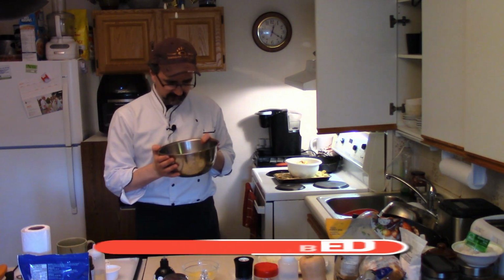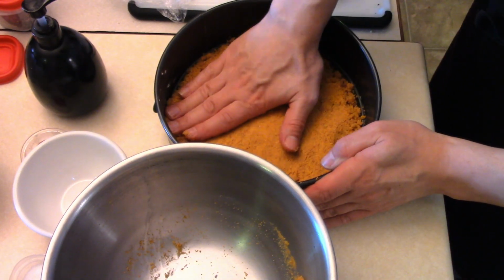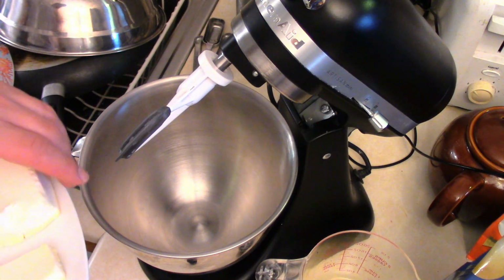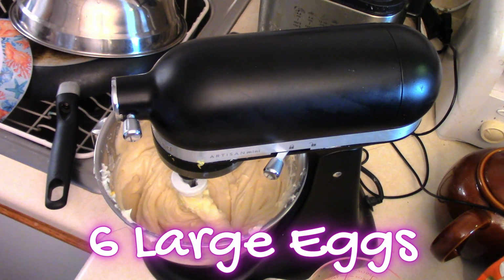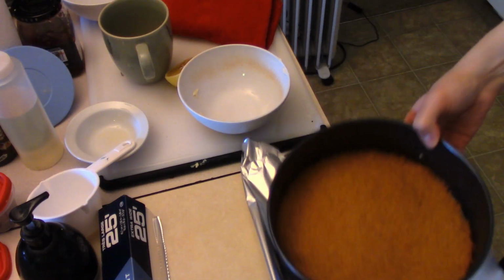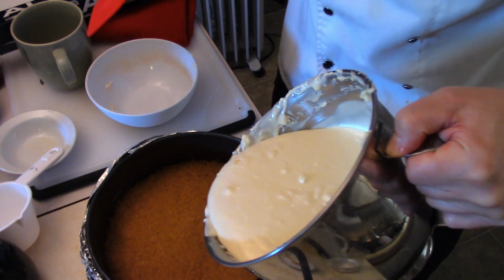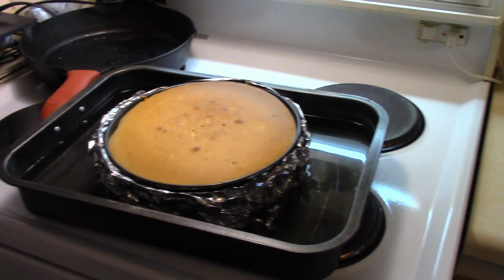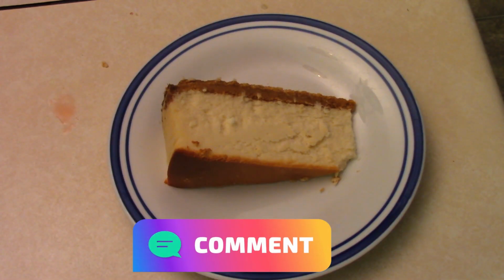Best new york style cheesecake from scratch easy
This  is the best  New york style cheese cake recipe.  very creamy easy to make. You can add you favorite fruit topping . Strawberry is a great one. Enjoy your Cheese cake.
You will need:
-2 Lbs. Cream Cheese 958g
-6 Large eggs (room temperature)
-4 Tsp. Vanilla extract
-2 Cup White Sugar
-3 Tbsp. Flour
-Pinch of Salt
-2 Tsp. Fresh lemon juice
-3 Tbsp. Lemon Zest
-1/2 Cup sour cream
For Crust
-2 1/2 Cups Gram cracker crumbs
-5 Tbsp. Melted Butter
-Pinch of salt
-2 Tbsp. White Sugar